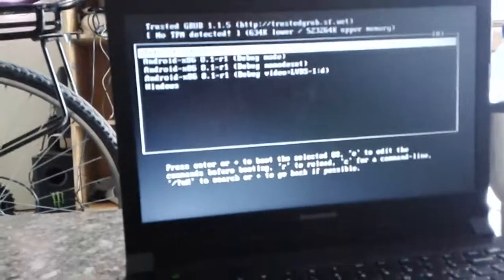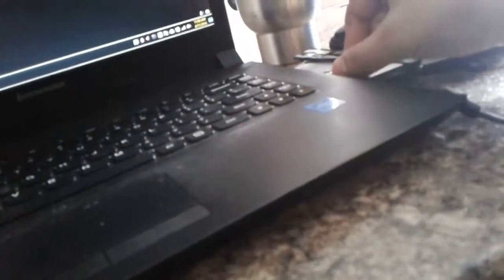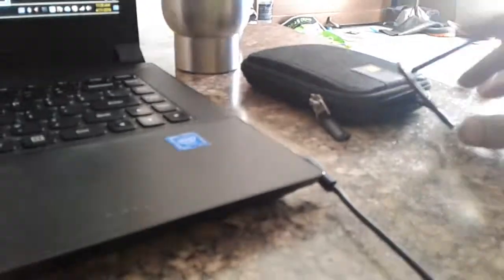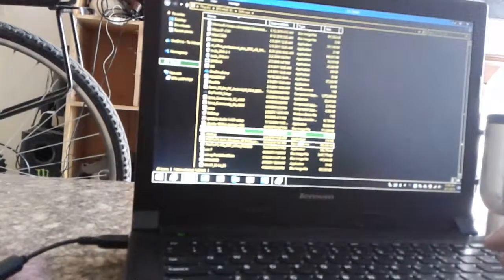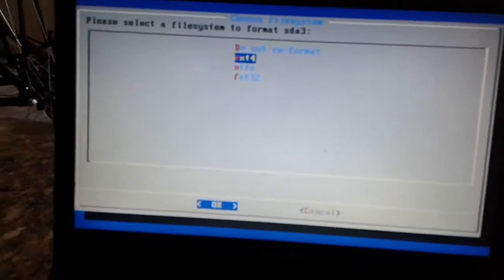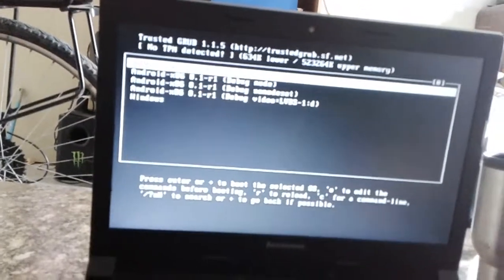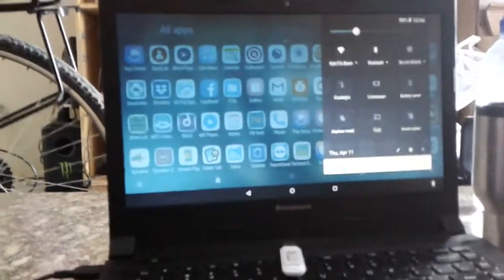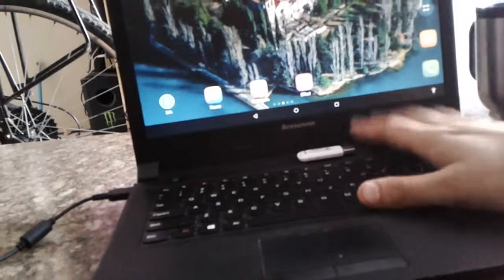How to dual boot Windows 8.1 and Android 8.1 on a Lenovo laptop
This tutorial describes and demonstrates how to install Windows and Android alongside each other on a Lenovo laptop